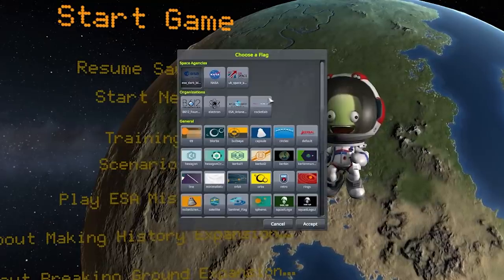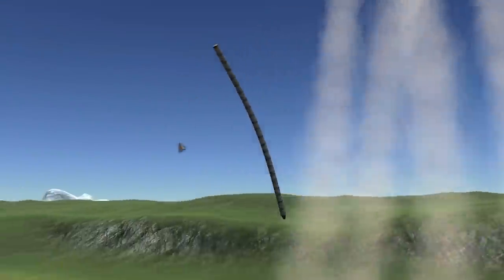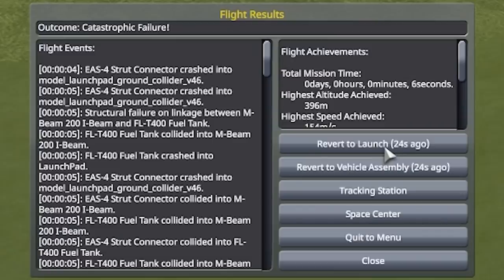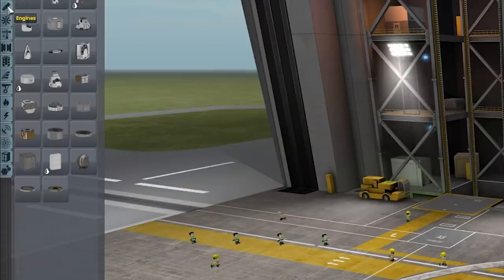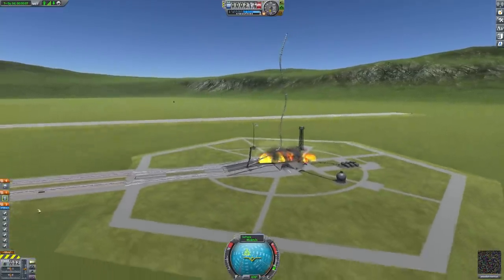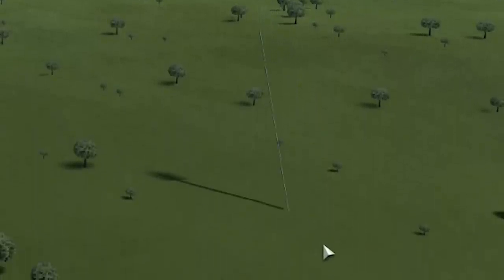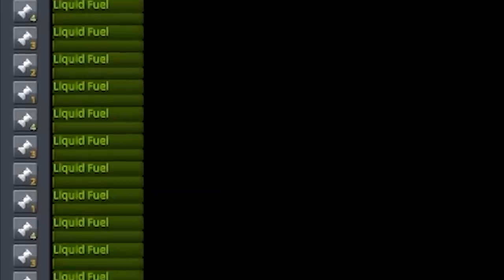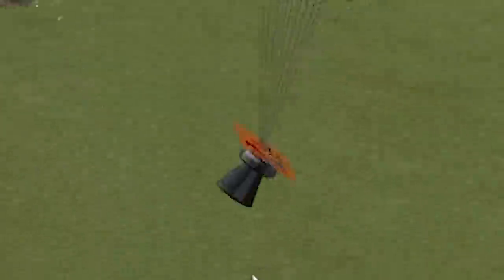Building a snake that can go to space... Kerbal Space Program!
Kerbal Snake Program?? I unintentionally create a space snake, called Simon, whilst trying to create the tallest rocket ever in Kerbal Space Program. Ever wondered what the longest rocket is in ksp? Well I think I may have the record as this definitely got to space! ...at least for a little bit!

LINKS!

About Kerbal Space Program:
Kerbal Space Program is the iconic rocket building physics game. Engineer increasingly complicated space shuttles to complete various missions around Kerbin, the Mun (Moon), and the Solar System. Earn science points to unlock spaceship parts to "complete" career mode!